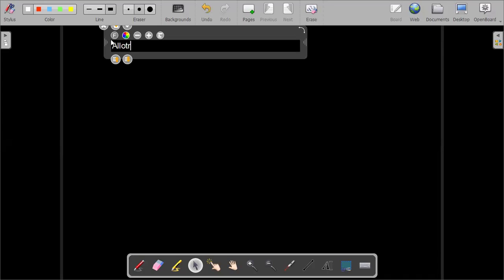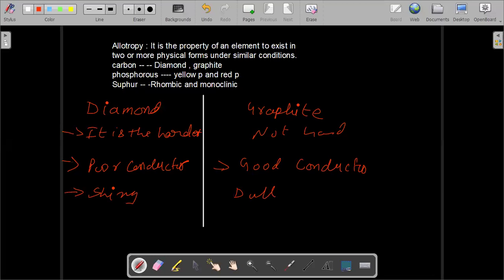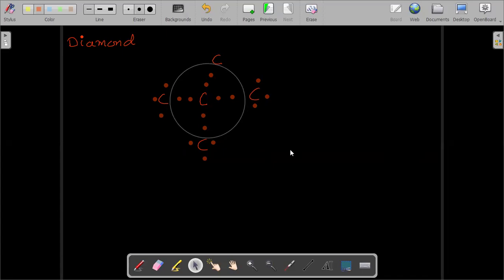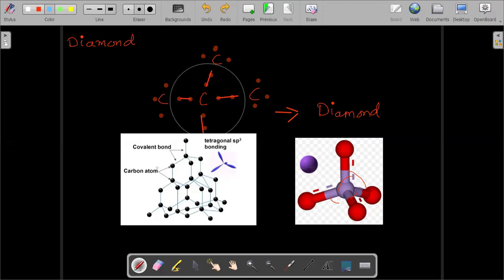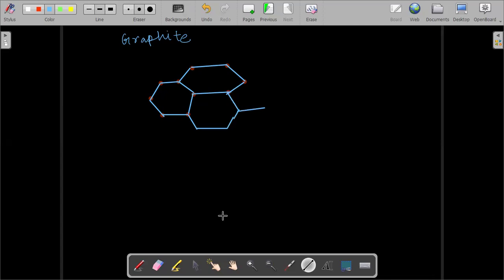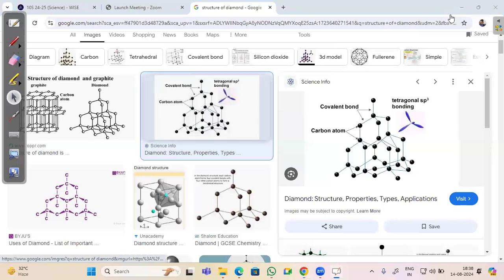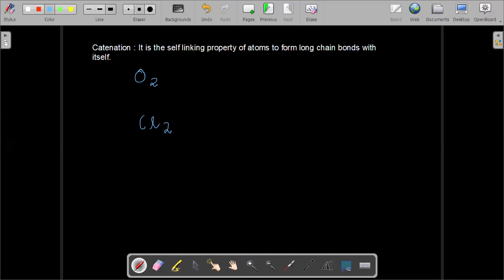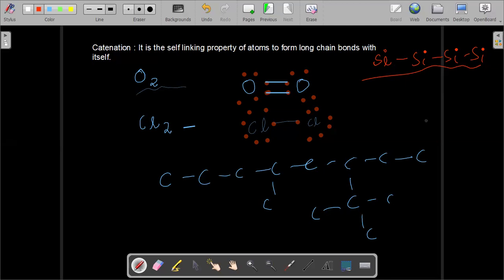Grade 10 Allotrophy AND catenation